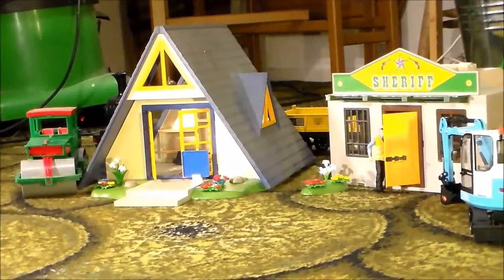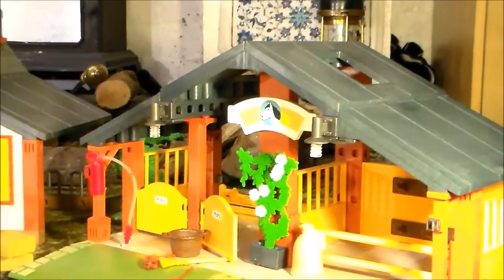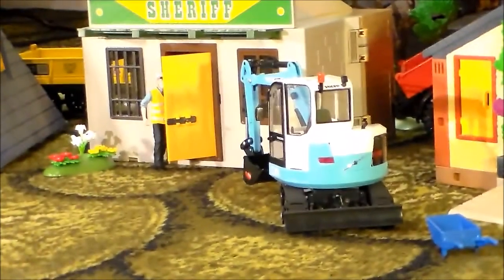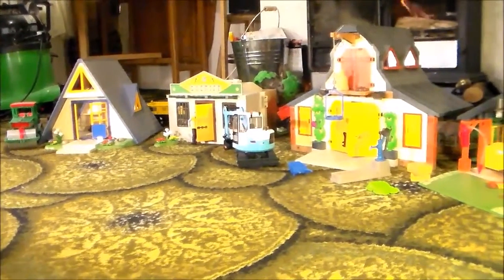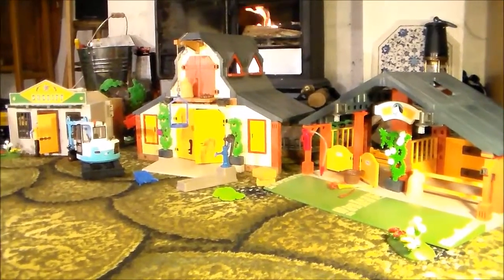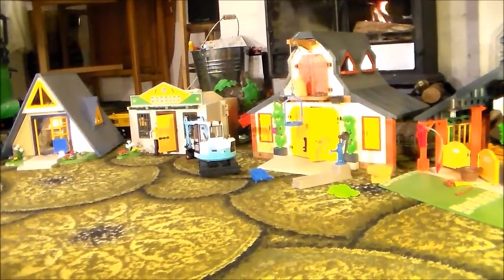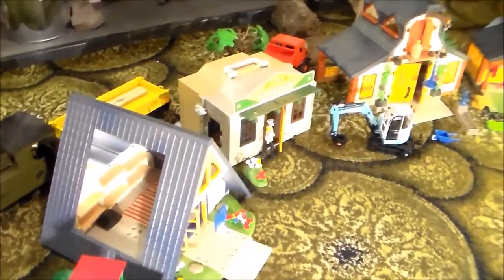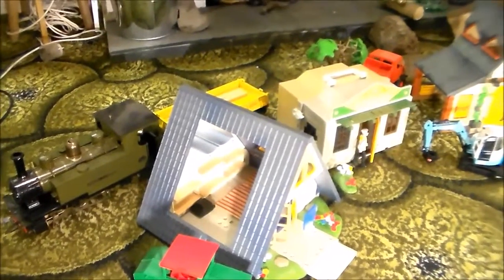Selection of Playmobil buildings for garden railway part 2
A selection of Playmobil building which may find use on a garden railway. I covet resin or stone cast British outline buildings and may eventually save up for some.